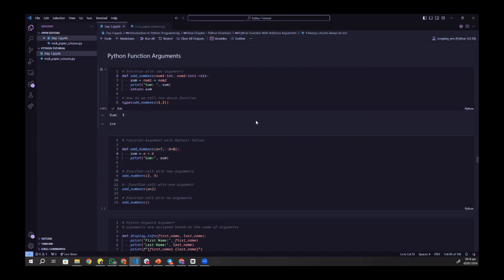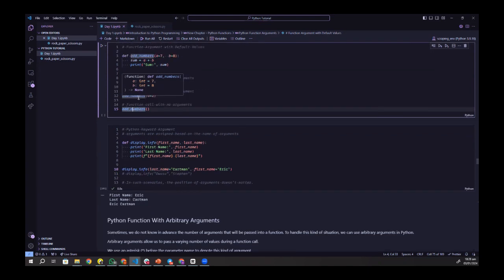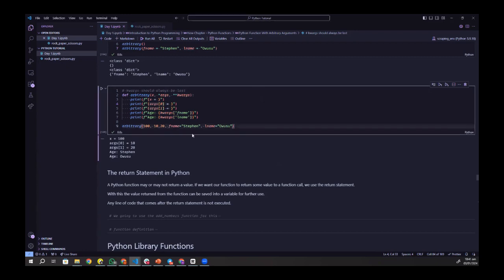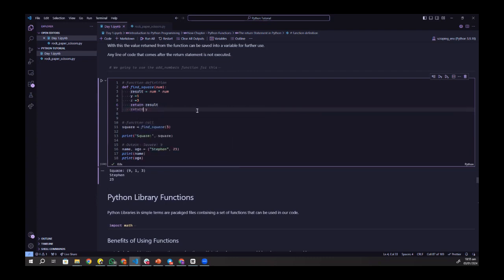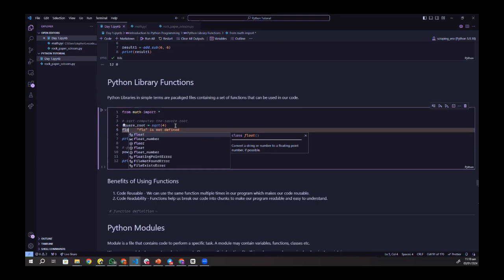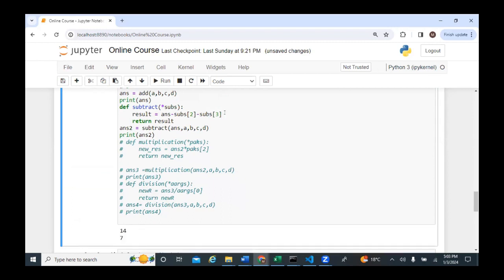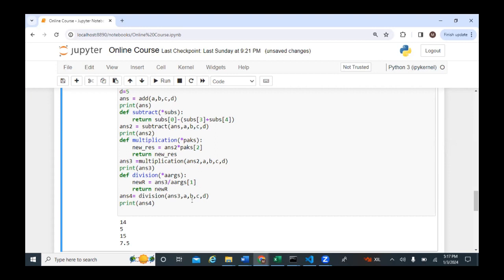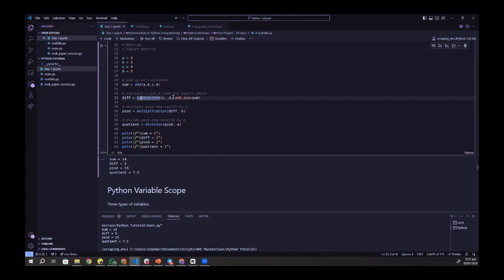Kaizen Academy || Machine Learning in 5 Days || Day 2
On the second day, we covered Python functions. We learned how to create and call functions, as well as the different argument types. After that, we worked on a project to test our comprehension.